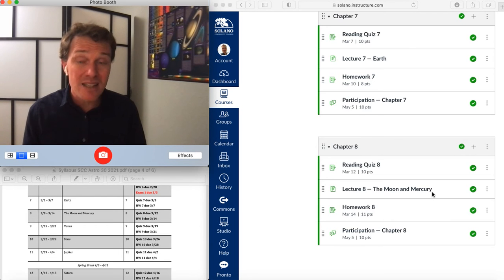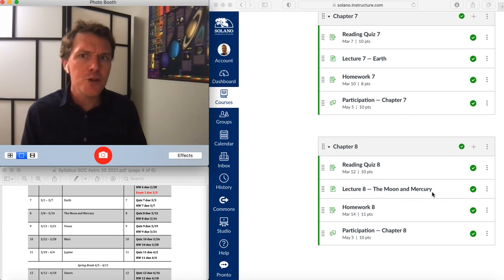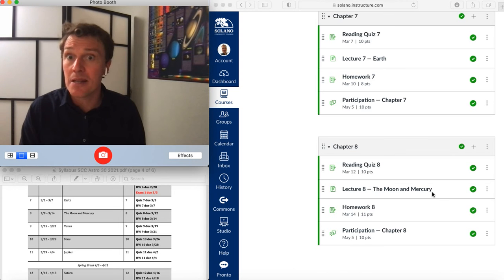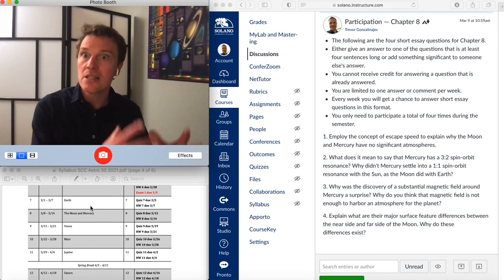Weekly Look Ahead 8 — Astro 030